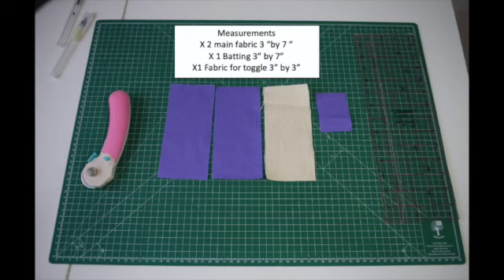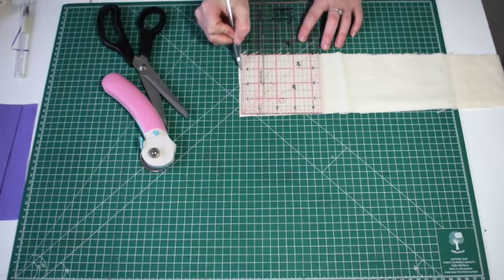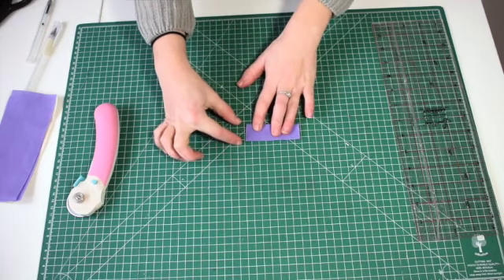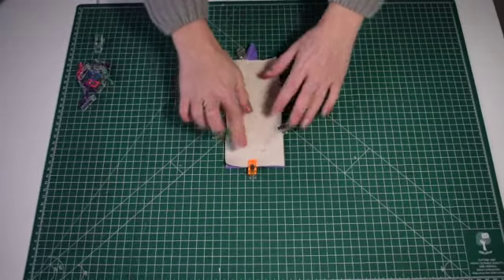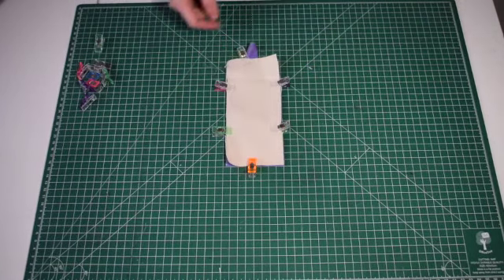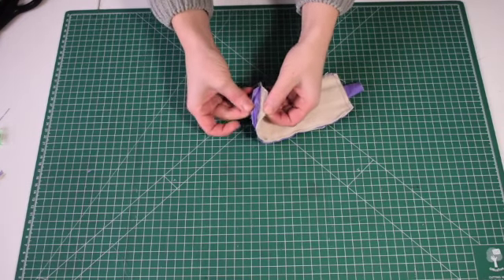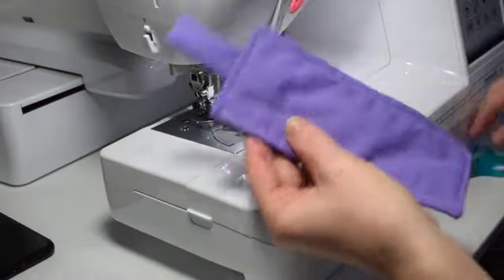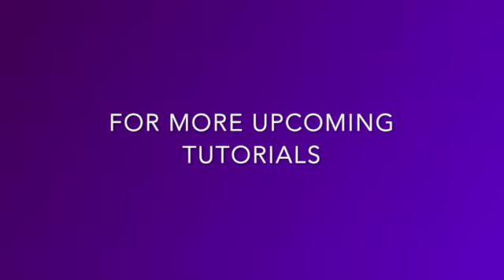How To Sew A Bookmark - Make a Bookmark - DIY Sewing projects - Easy sewing Projects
This simple tutorial will show you how to make a bookmark! Such an easy simple step by step sewing tutorial, perfect for sewing projects for beginners. Fat quarter projects made easy!

Material needed = Fabric, Wadding/Batting, Scissors, Cotton, Sewing machine
Measurements = x 2 Fabric = 3” by 7”, x 1 Batting = 3’inch by 7” x 1 toggle 3”by 3”
The toggle can be measured how you would prefer the length and the width. Some people use ribbon or other materials for the toggle.

🎬SUGGESTED VIDEOS
Don't forget to watch 📽 My other videos. Please check them out :